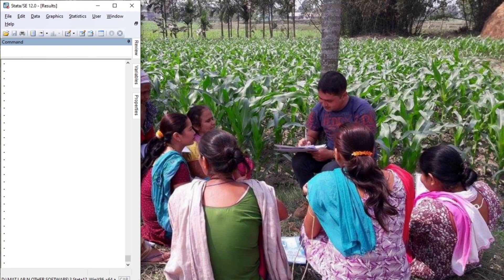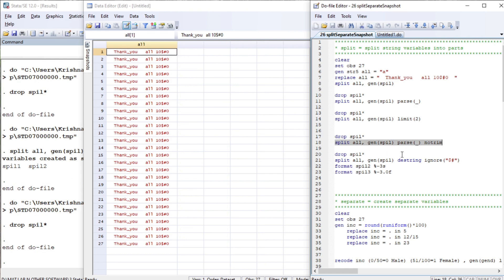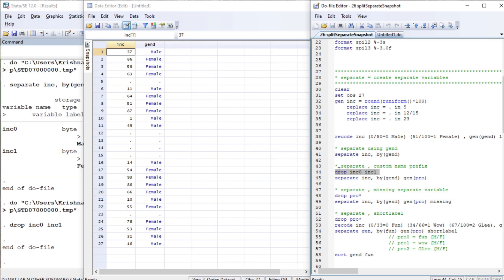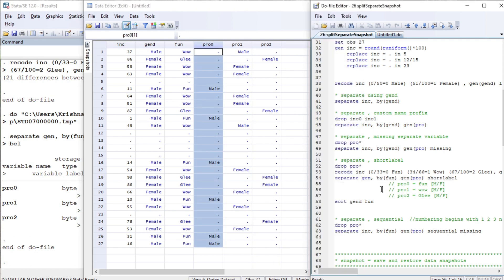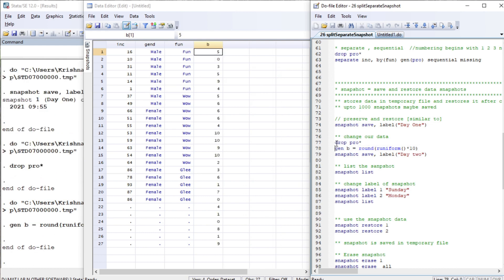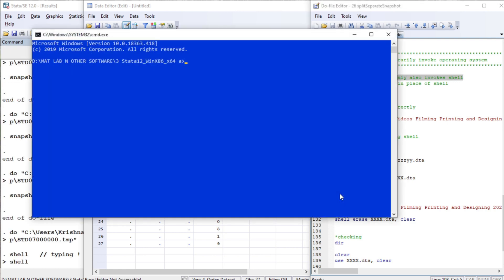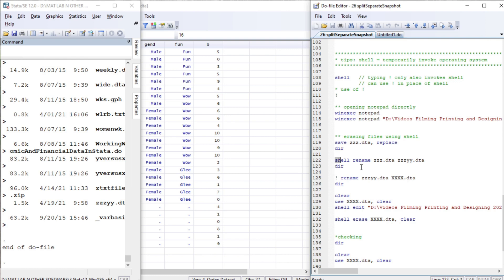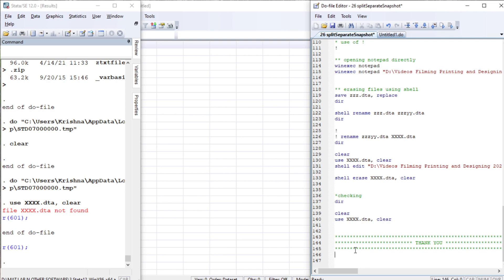split separate snapshot || STATA | Data Management | Econometrics Melody | U/Graduate | Mphil /Phd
19 April 2021 [Monday]

In this video, we will learn about three stata commands: "split" "separate" and "snapshot".

* split all, gen(spil)
   split all, gen(spil) parse(_)
   split all, gen(spil) limit(2)
   split all, gen(spil) parse(_) notrim
   split all, gen(spil) destring ignore("$#")

* separate inc, by(gend)
  separate inc, by(gend) gen(pro)
  separate inc, by(gend) gen(pro) missing
  separate gen, by(fun) gen(pro) shortlabel
  separate inc, by(fun) gen(pro) sequential missing

* snapshot save, label("Day One")
   snapshot save, label("Day two")
   snapshot list
   snapshot label 1 "Sunday"
   snapshot restore 1
   snapshot erase 1
   snapshot erase _all

Many Thanks
Econometrics Melody